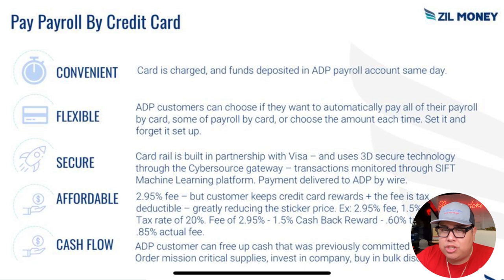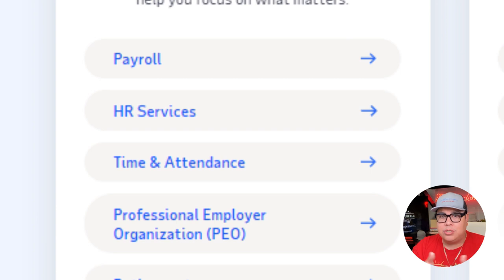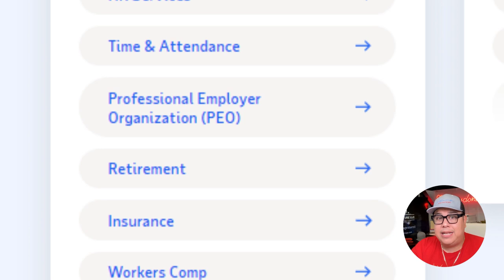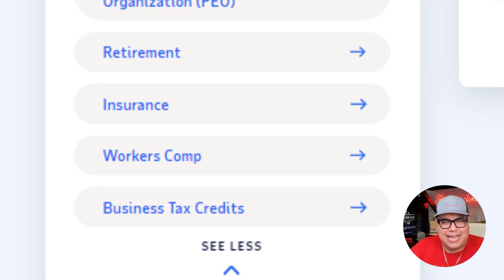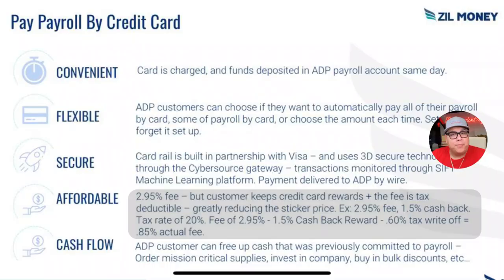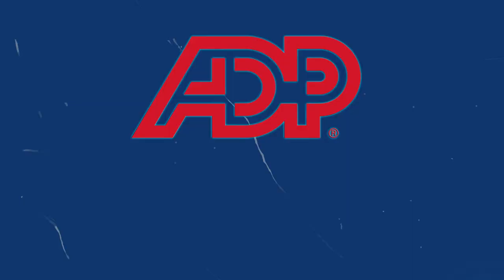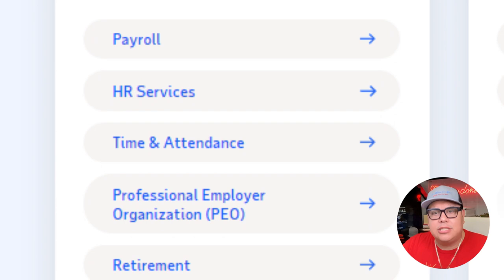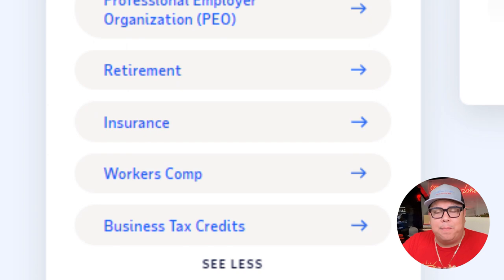Create PAYSTUBS Legally!Payroll with CREDIT CARD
⬇️ MIKES TRUSTED LINKS ⬇️

🏆 BEST CREDIT BUILDER ⬇️
⭐️NO HARD INQUIRY➡️ GET INSTANT APPROVAL⭐️

🚨Protect Your Families Identity for 1.00 on 14 Day Trial 🚨

⭐️🚨Get YOUR FICO®️ SCORES $1.00 on 7 day trial🚨⭐️

⭐️BUILD BUSINESS CREDIT ⭐️Better credit means better business funding options.🏆 Nav will help you build both.

Dispute Like a Pro is a DIY Credit Repair program that generates fully-customized Metro 2® letters. Our AI technology will analyze your credit reports and generate fully-customized dispute letters so you can dispute just like a professional for a low price of $50.00 a month

Find the links to everything I talk about in my videos as well as credit-building products, services, and resources

About Limitless Culture and Mike Meza:
Hi, I'm Mike. I established Limitless Culture with a singular objective, to improve creditworthiness and provide credit education for regular, everyday people with fun and engaging content, DIY products, and (for some because no everyone needs it) monthly credit repair services for people with specialty disputing needs. I want to empower working-class people and their families to be able to take control of their credit files the right way.

Limitless Culture and/or Mike The Credit Guy is part of an affiliate sales network and receives compensation for sending traffic to partner sites, such as Milevalue.com. This compensation may impact how and where links appear on this site. This site does not include all financial companies or all available financial offers.
Building business credit requires a strategic approach, including regular monitoring of credit reports, establishing trade lines with suppliers, and maintaining a strong payment history. It's also important to understand the factors that impact business credit scores and take steps to mitigate any potential negative impacts.
If you're looking to improve your business credit, there are a variety of resources available to help you get started. From credit monitoring services to credit building programs and more, there are many tools and strategies that can help you establish and maintain strong business credit.
At the end of the day, building strong business credit is essential for any company that wants to succeed in today's competitive business environment. By taking a proactive approach to credit management and staying on top of your credit scores, you can position your business for long-term success and growth.